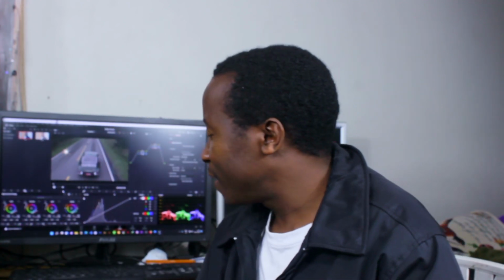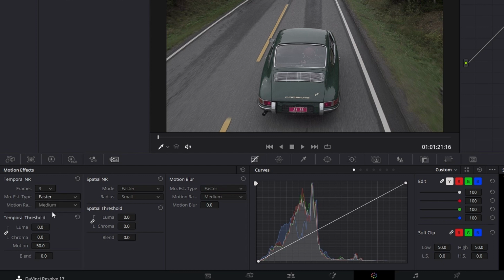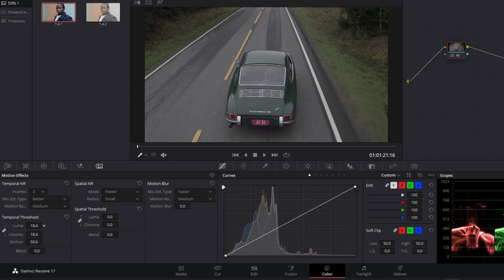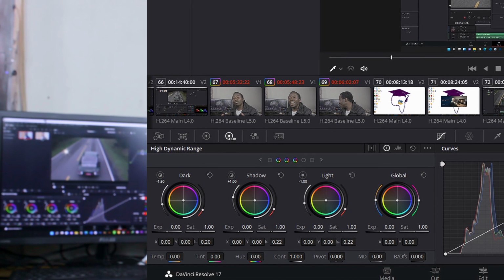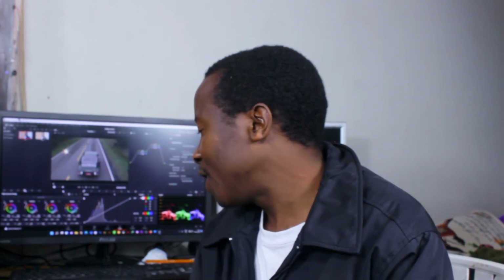DaVinci Resolve Free VS Resolve Studio 17.3 - Free Download & Installation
In this video, we will show you how to download and install DaVinci Resolve 17.3 Free (Link to our telegram channel bellow). We will the explain the differences between the studio version and the free.

family friendly